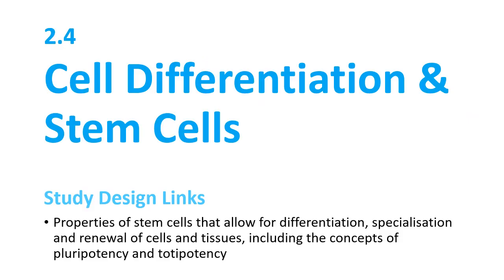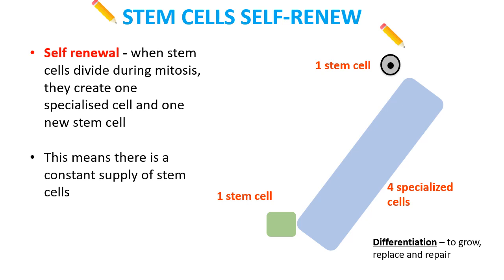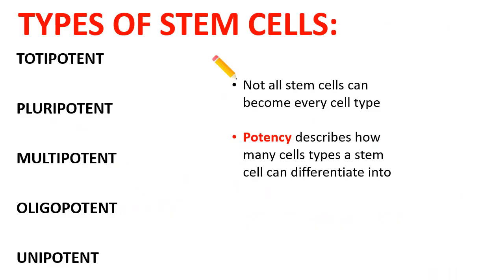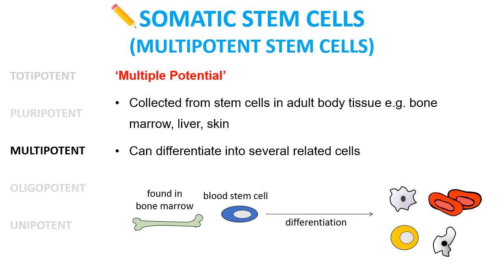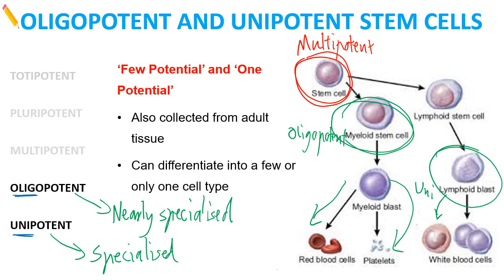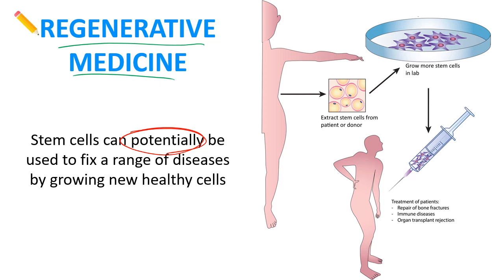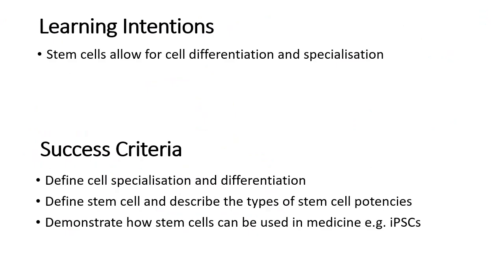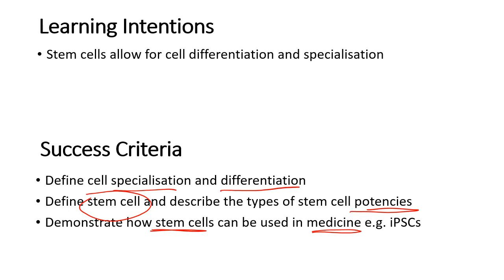2.4 - Cell Differentiation & Stem Cells